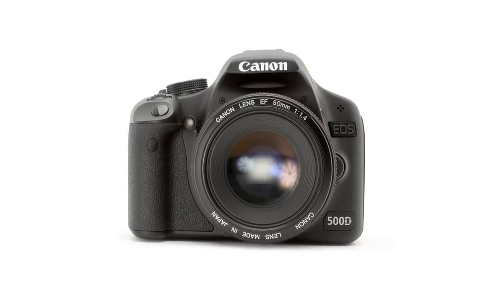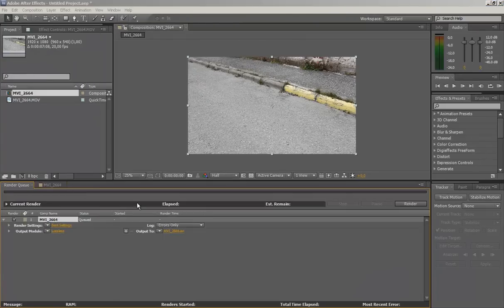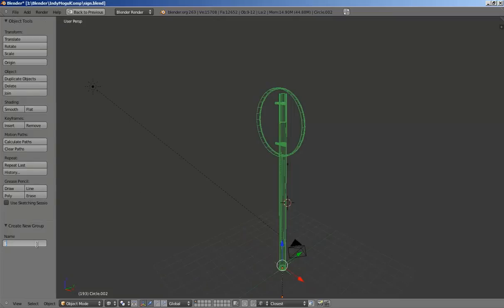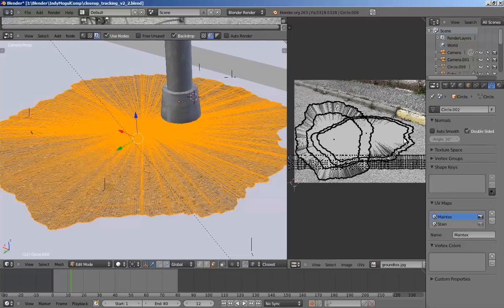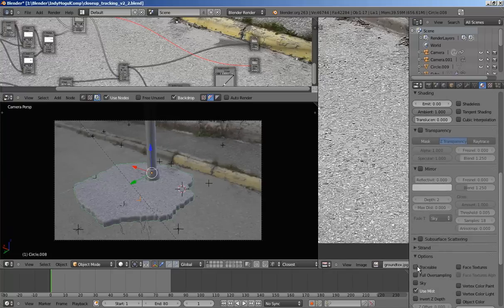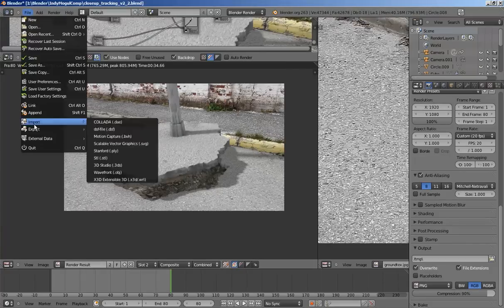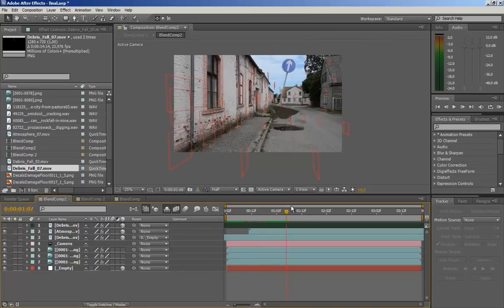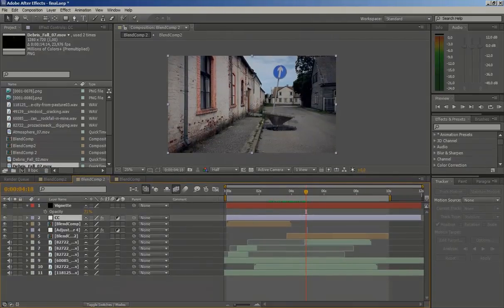"One Way"- VFX breakdown (making-of)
Howdy, as quite a lot of you insisted on me making a tutorial or an explanation video how I created the winning clip for Indy Mogul's VFX challenge, so here it is. I tried to cover as many aspects in a short period. Hope it's helpful to someone and comment if you'd like to see such breakdowns in the future!

Rainer